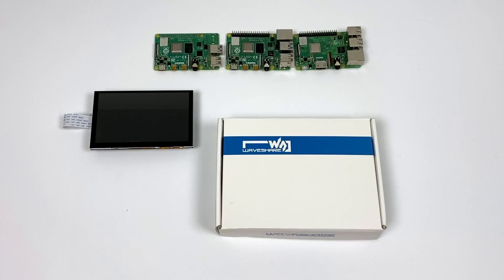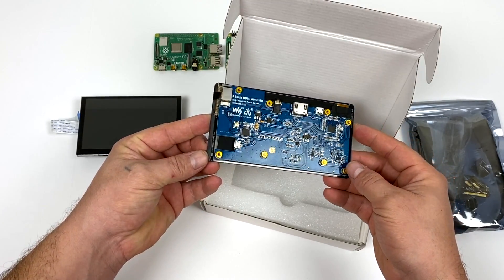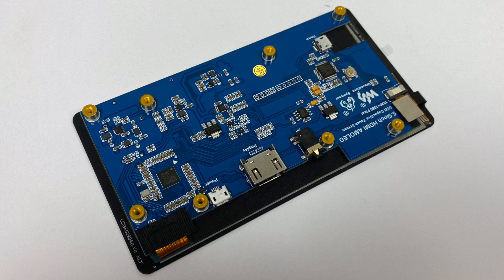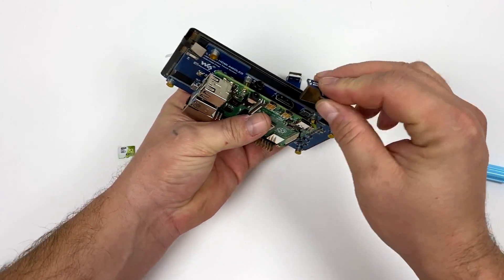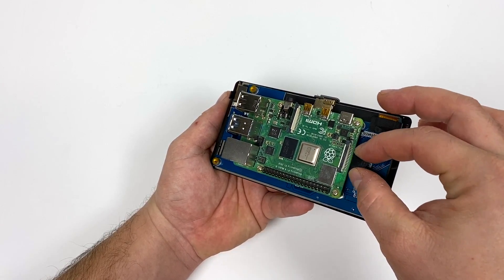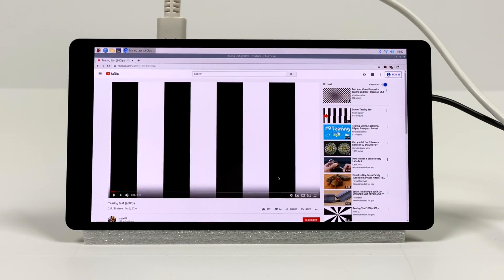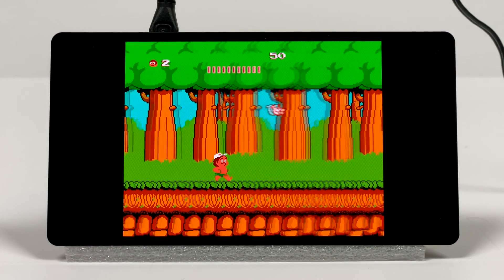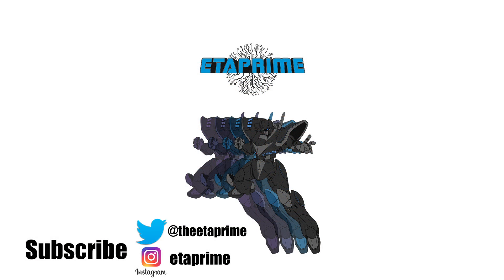AMOLED 5.5” Pi4 Touch Screen - Best Looking Pi Display But Don’t Buy It!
In this video, we take a look at the Waveshare AMOLED 5.5 Inch Raspberry Pi 4 TouchScreen.
This is the best looking Mini screen that I have ever seen for the Raspberry Pi 4 but don’t buy to use with a Raspberry Pi because it defiantly has some issues!